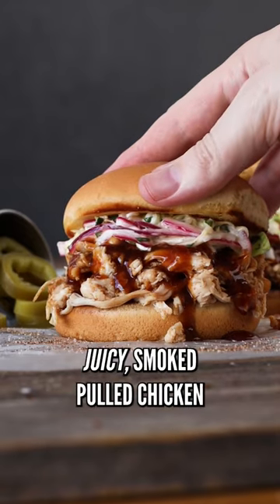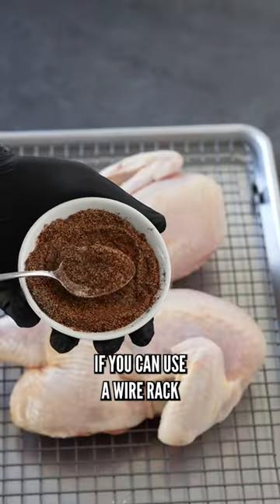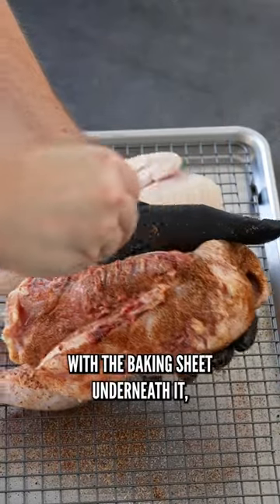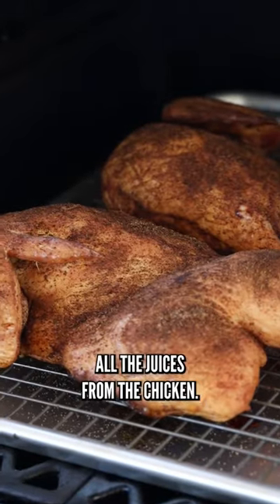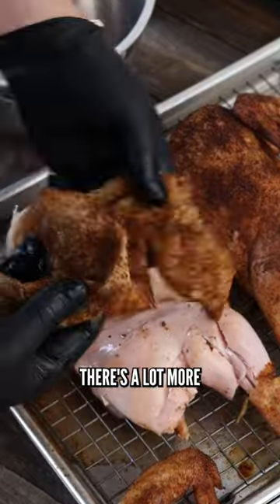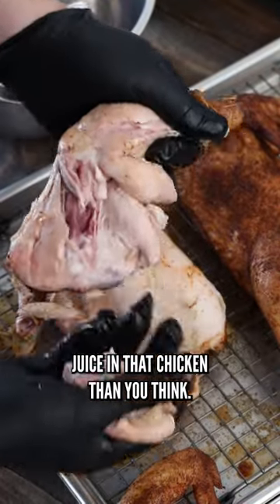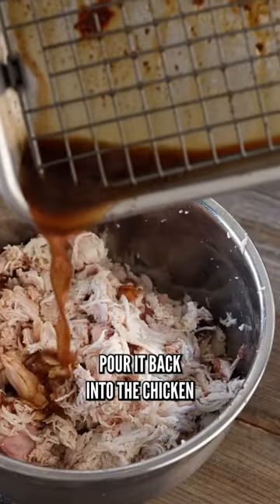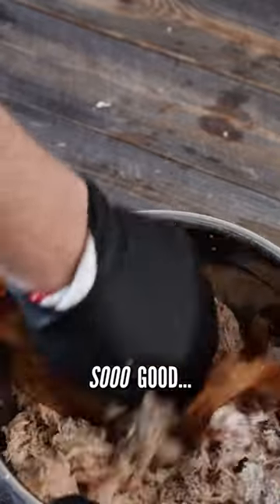Secret to Juicy Smoked Pulled Chicken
My secret to juicy pulled chicken? It's a wire rack with a baking sheet.
Get a nice quality one, so it doesn't warp and is easier to clean. This is not a paid recommendation, but I really like the Nordic Ware sheets with the rack. Their wire racks have silicone ends on the feet, preventing it from scratching and damaging the baking sheet. Everything is very simple to clean too. This is mine